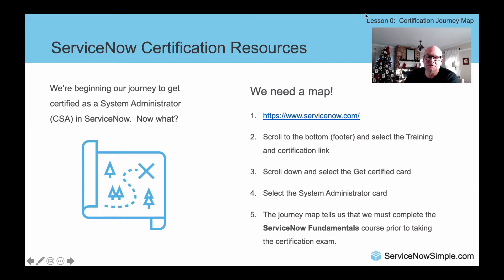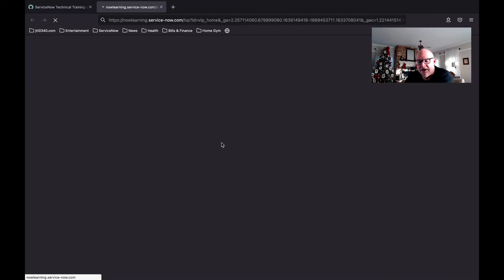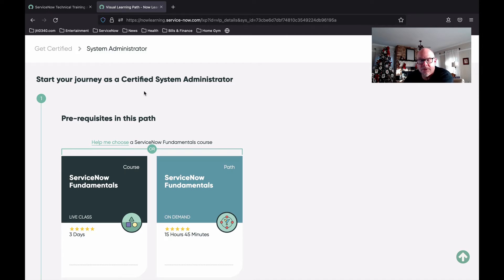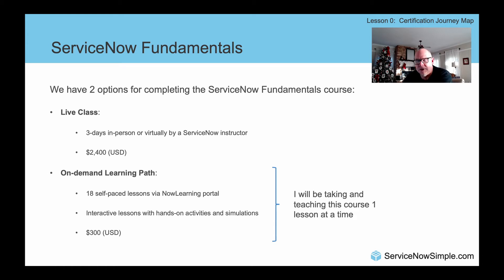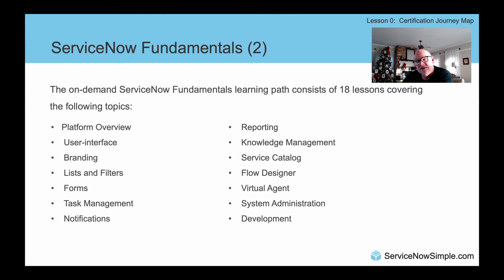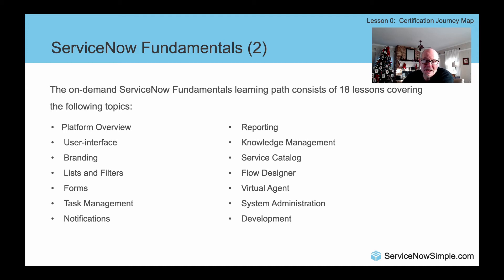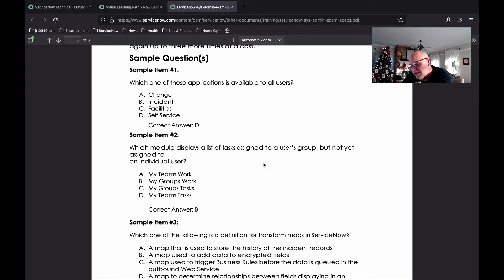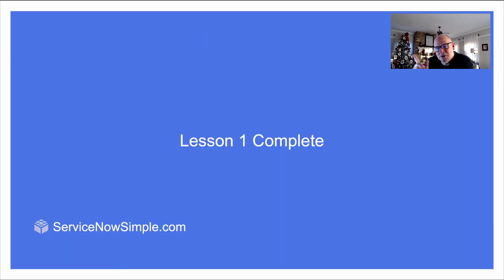ServiceNow CSA Study Guide Kickoff: Learning Path, Lesson 1, & CSA Exam Resources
If you're just getting started with ServiceNow and want to become a Certified System Administrator (CSA), this is the perfect place to begin. In this video, we walk through the official ServiceNow Fundamentals learning path and complete Lesson 1 — your first step toward CSA certification.

You’ll also get access to two important resources that will guide your study efforts:
• The official CSA Exam Specification document
• A topical study guide with sample CSA exam questions

Whether you’re new to ServiceNow or brushing up for the CSA exam, this video sets the foundation for your learning journey.

• Enroll in the CSA Masterclass & Prep Hub with videos, notes, test questions, and more